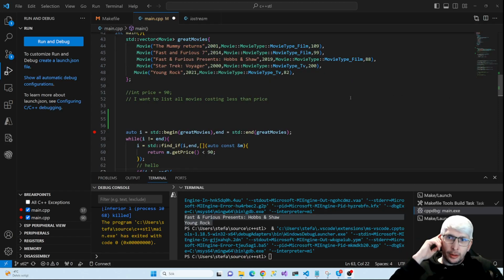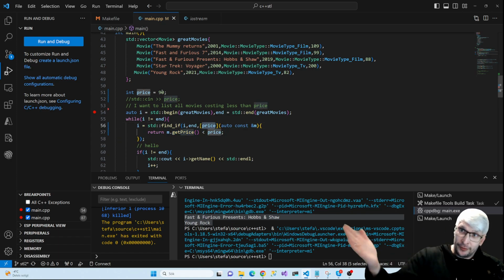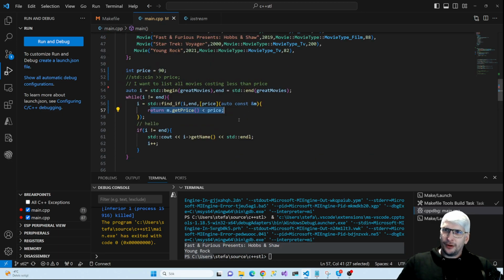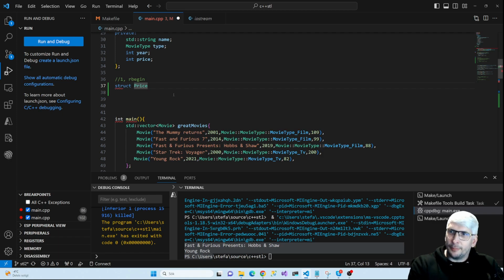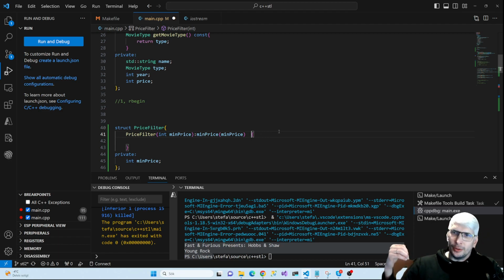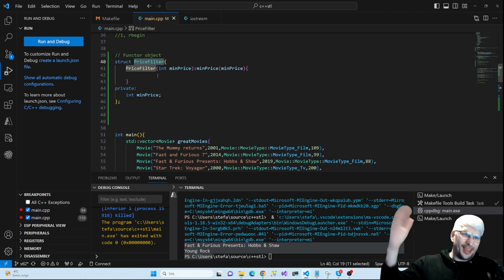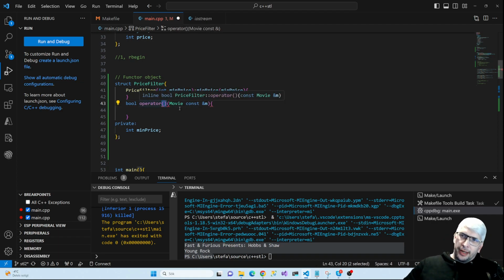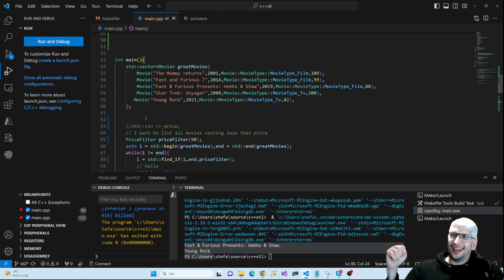C++ STL Functors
How to use functor objects in conjunction STL and lambdas to enacapsulate filters and code snippets